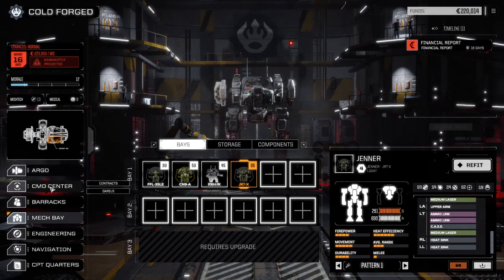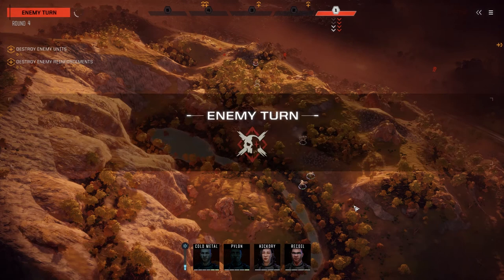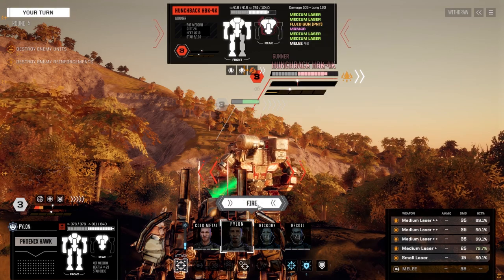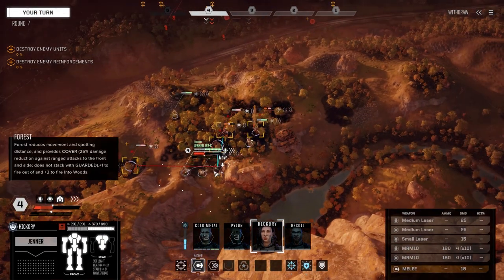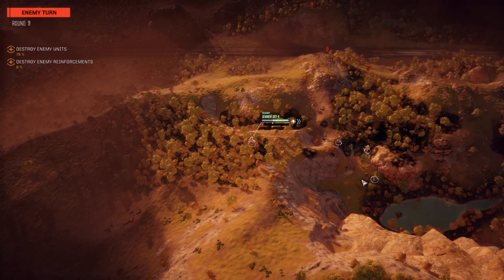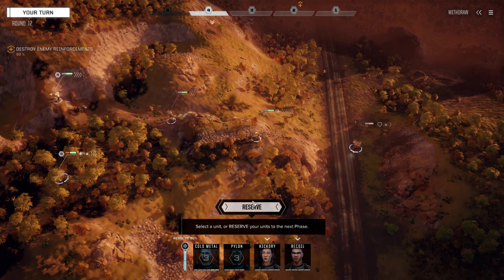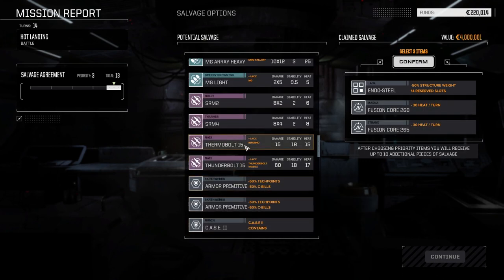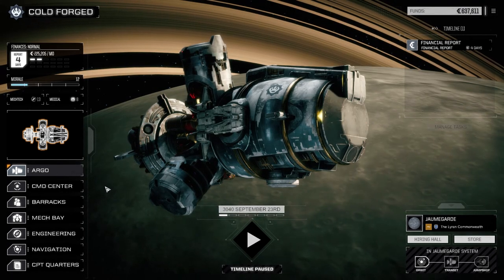Roguetech - COLD FORGED - Ep17